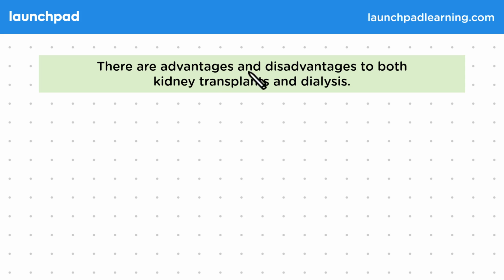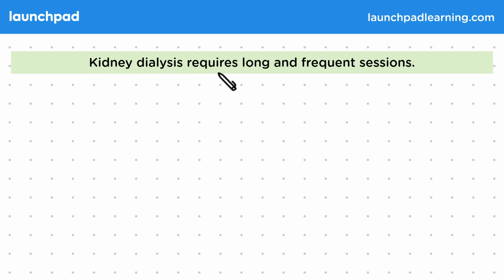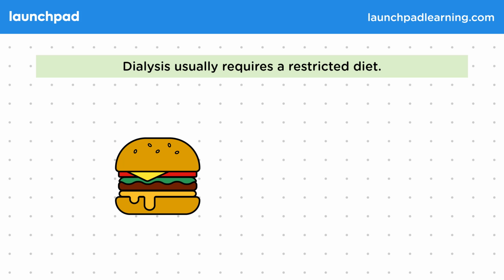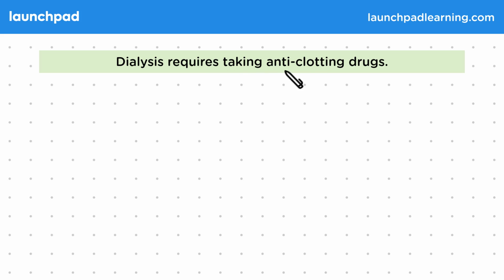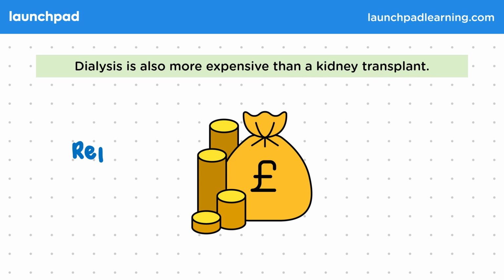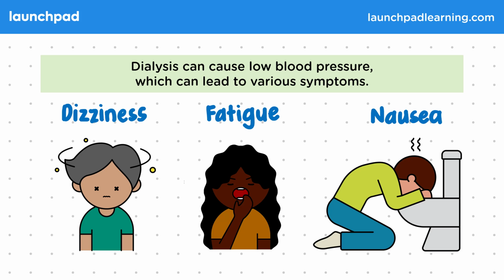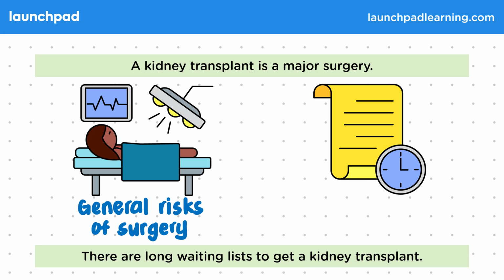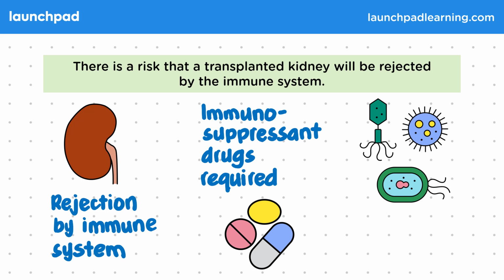Kidney Failure: Transplants vs. Dialysis - GCSE Biology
🦊 In this GCSE Biology video, we outline the advantages and disadvantages of kidney dialysis and transplants, suggesting evaluation for exam contexts. Dialysis, requiring frequent and long sessions, imposes lifestyle and dietary restrictions, needs anticoagulants with risks of excessive bleeding, and is costlier over time despite being immediately accessible. Transplants, while posing surgical risks, potential organ rejection, and necessitating immunosuppressants, offer a more durable solution and are more cost-effective in the long run, often making them the preferable choice for many despite longer waiting times and the challenges of finding compatible donors.